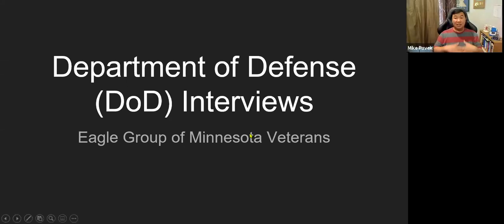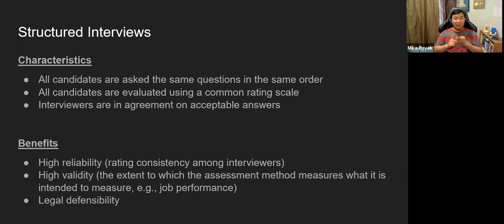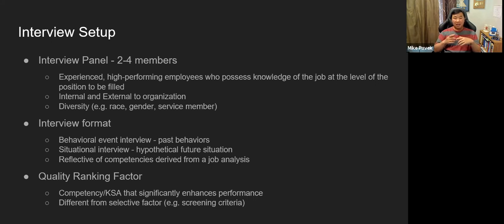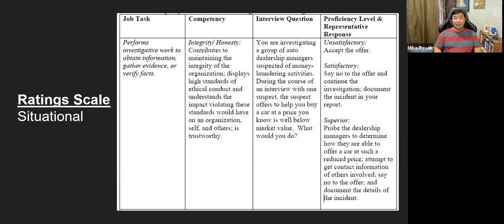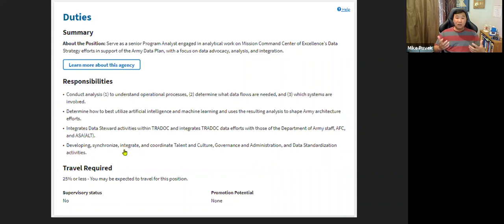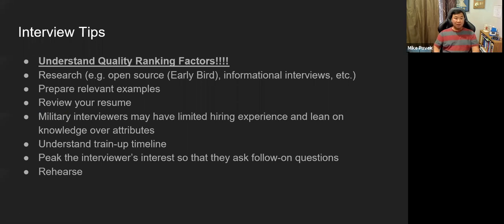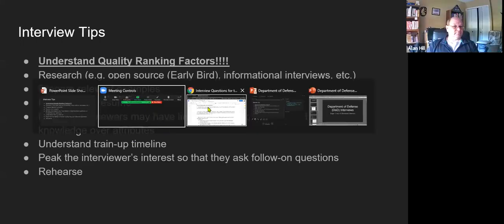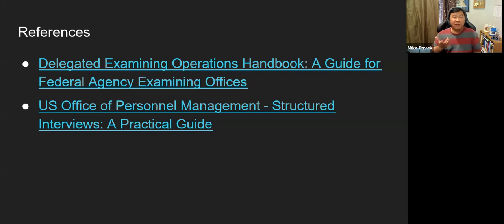Department of Defense Interview Tips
Mike Pavek gives an overview of the interview process and shares tips on how to prepare for beforehand.